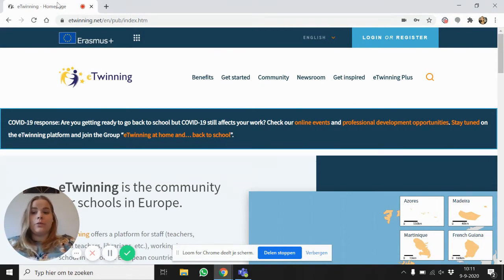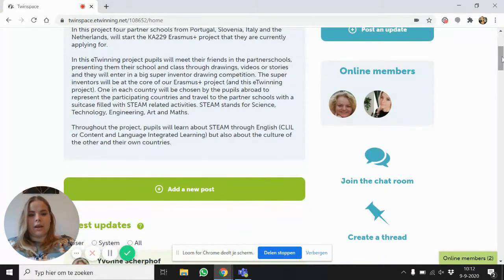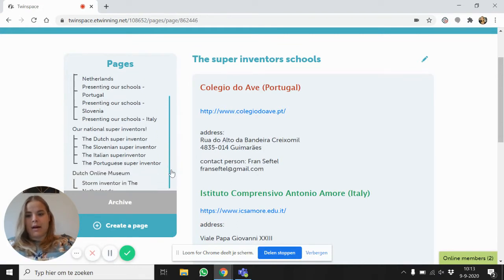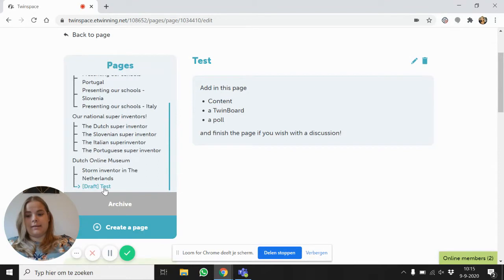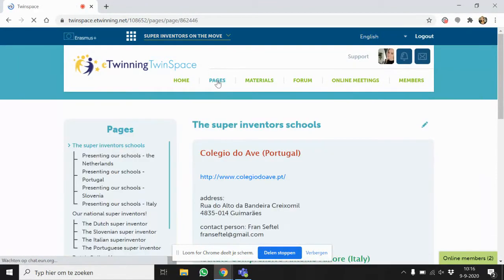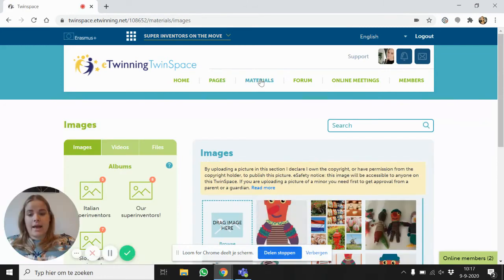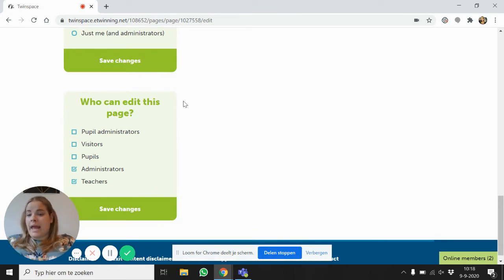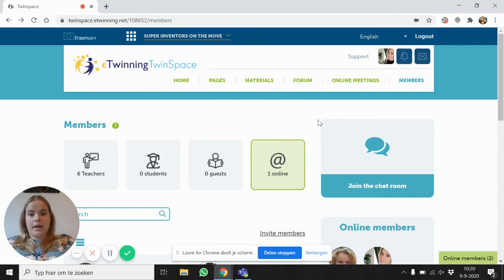How to use eTwinning in the Superinventor on the Move project?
Video by Louise Bevan from KC De Hobbit